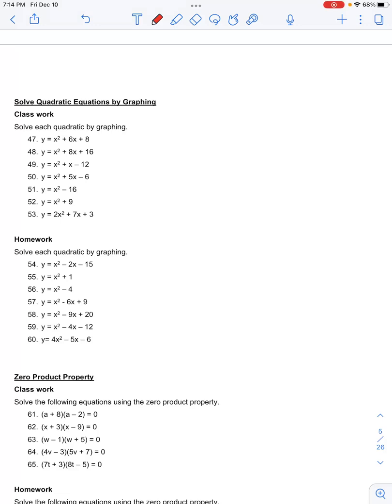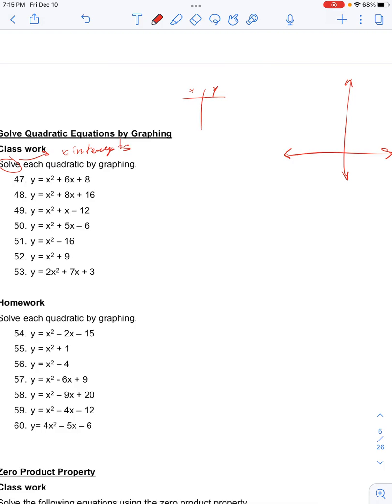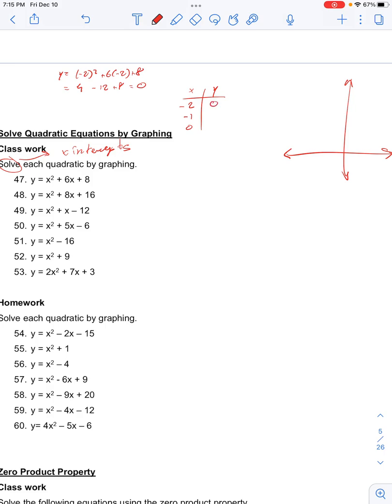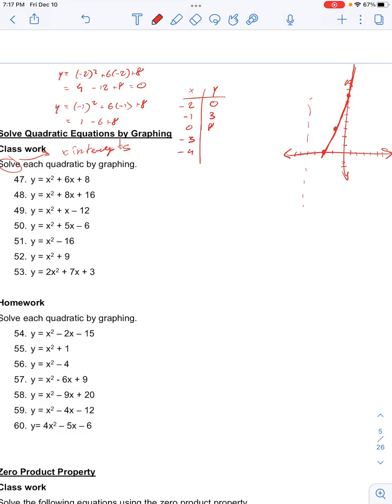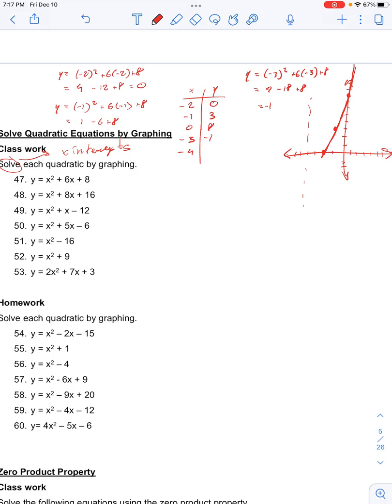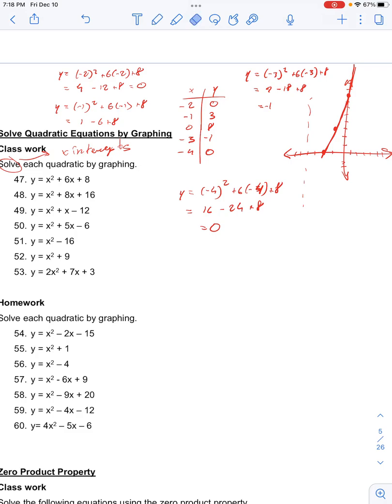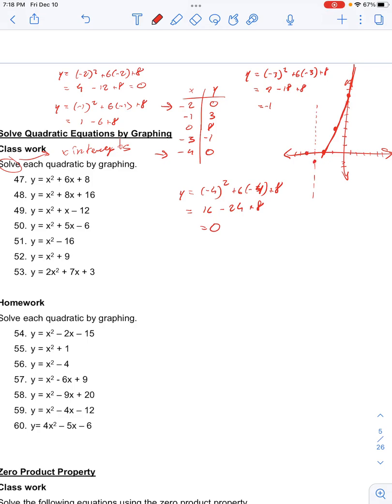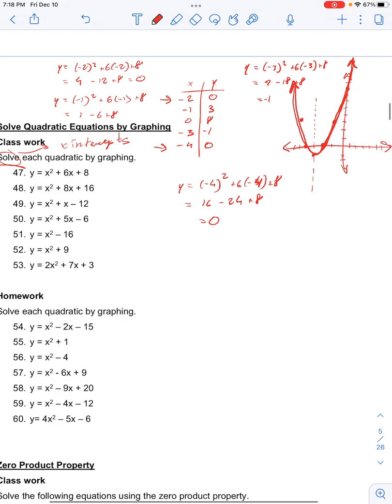alg quadratic equations cw hw 48